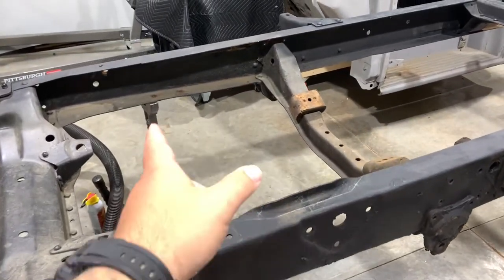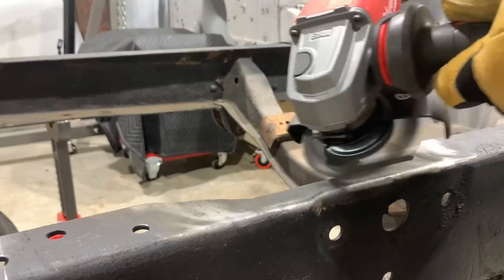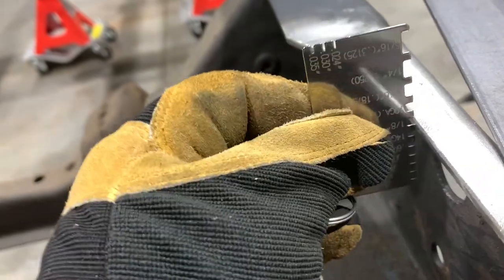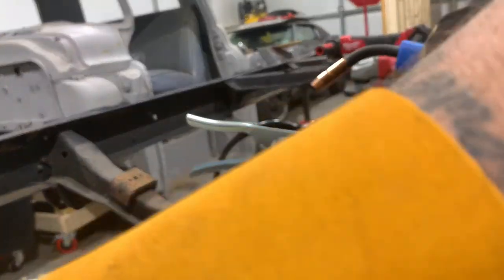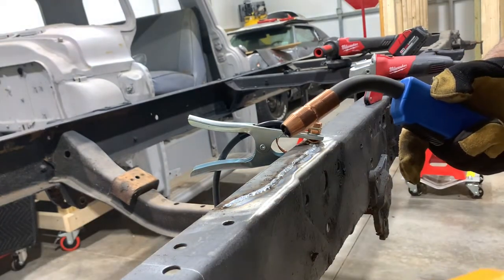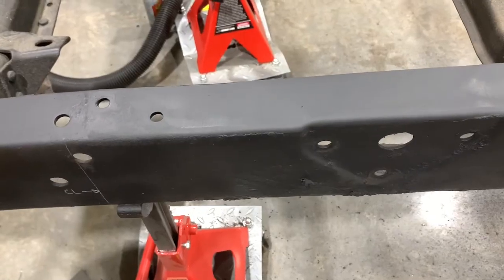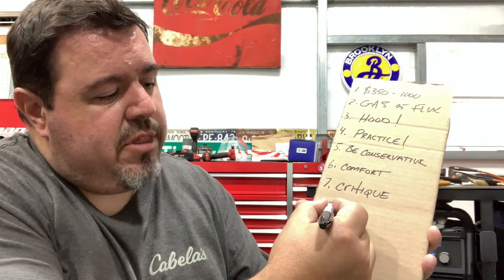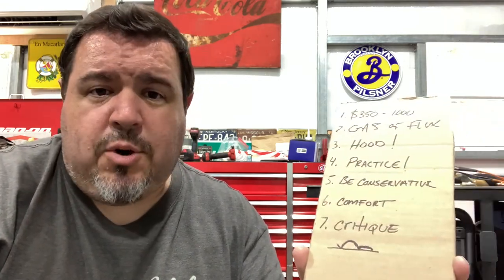1955 Chevy Truck Build | Anyone CAN Weld!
1955 Chevy Truck Build | Anyone CAN Weld!!

Sharing welding tips Ive learned over the years building classic cars. Hang out in the shop with me while I weld a repair on our 1955 CHEVY TRUCK frame/chassis!